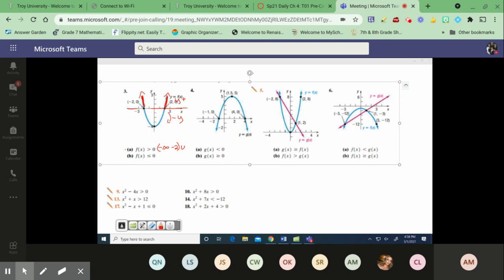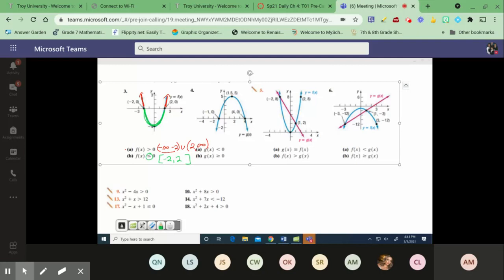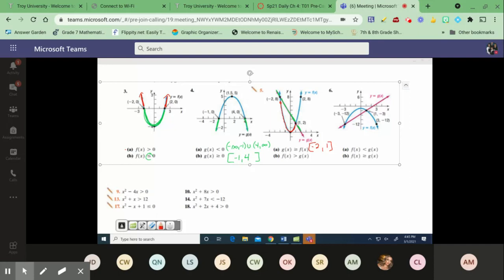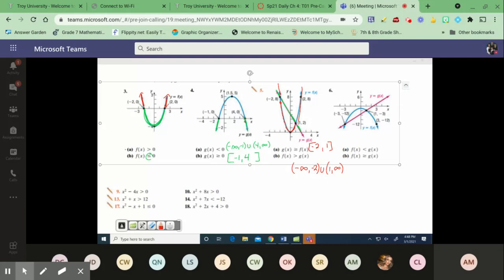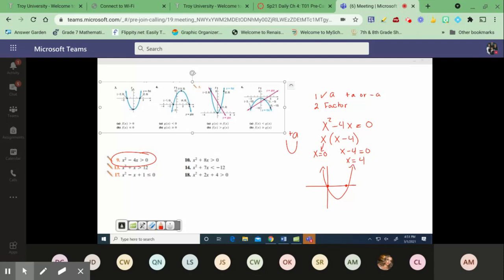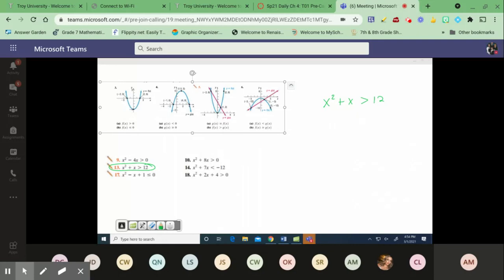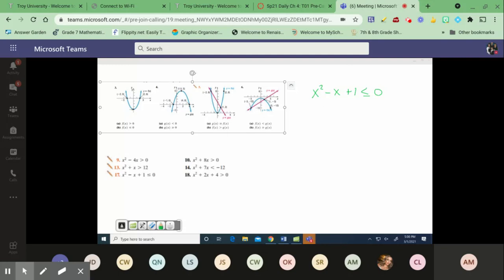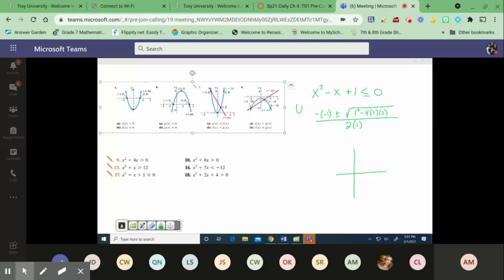MTH1112 March 1 Class Notes & Practice 4.3